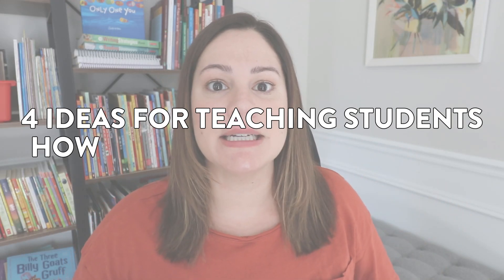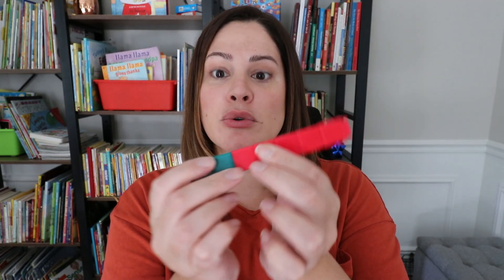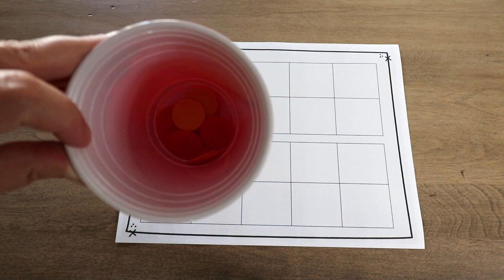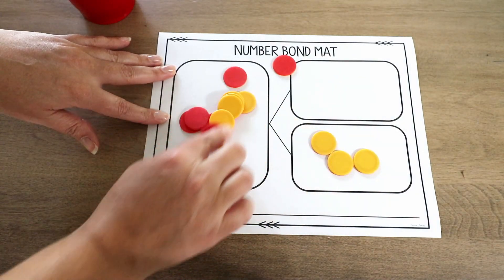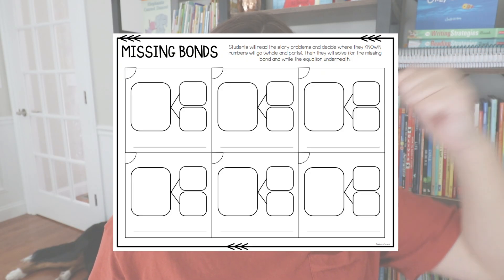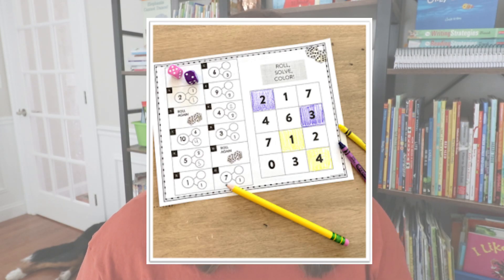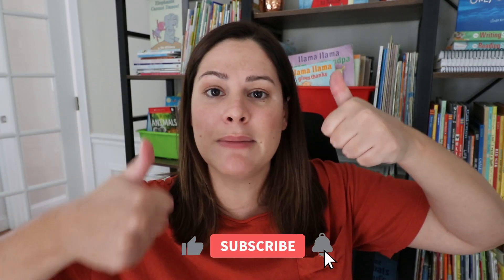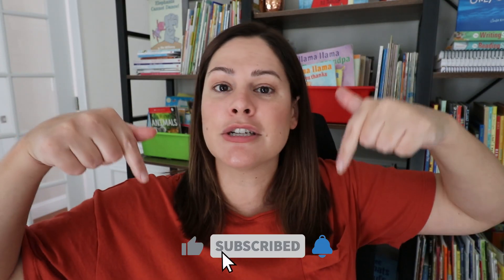How to teach Decomposing Numbers in Kindergarten and 1st Grade // activities for decomposing numbers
Are you teaching students to decompose numbers in kindergarten, first or second grade? These decomposing numbers activities are fun and engaging for your students! See these 4 activities for your own classroom! There are even some free number bond freebies for you to grab in this video!

Happy teaching,
Susan Jones